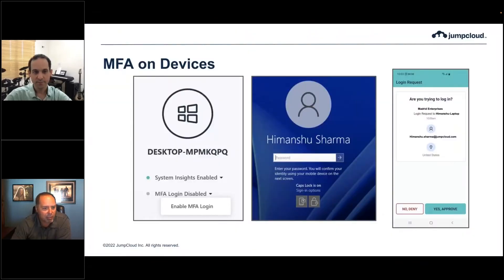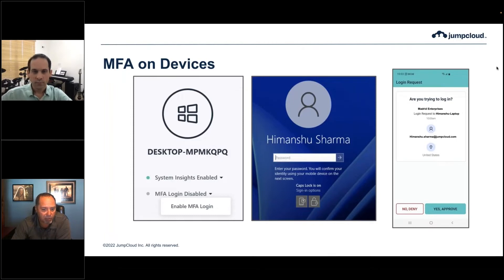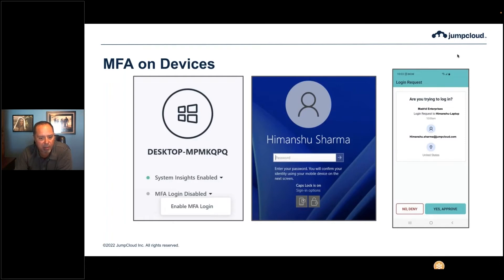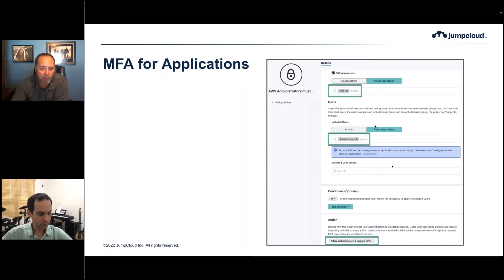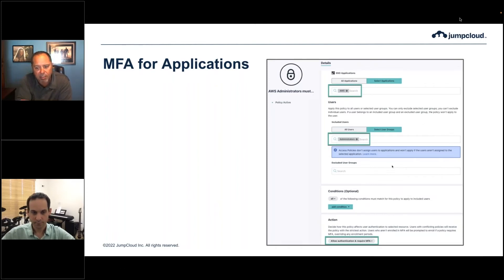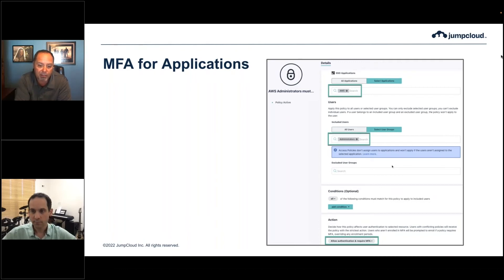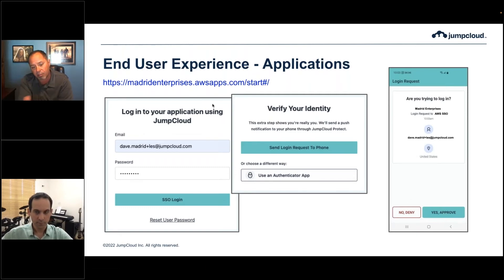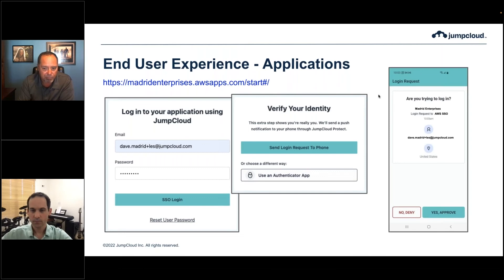How JumpCloud Makes It Easy to Enable MFA on Devices | JumpCloud Webinar Clips {2022}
In this JumpCloud webinar clip, we discuss several ways in which JumpCloud makes it easy to enable MFA on devices.

In this webinar you will learn:
-Where to enforce and prioritize MFA across your organization
-The pros and cons of a point solution-based approach to MFA implementation vs. a unified approach
-How the JumpCloud Open Directory Platform can help streamline security by letting you centrally apply MFA across the broadest range of critical resources